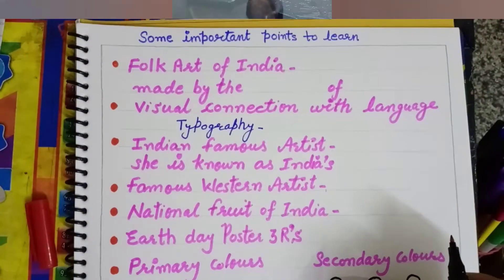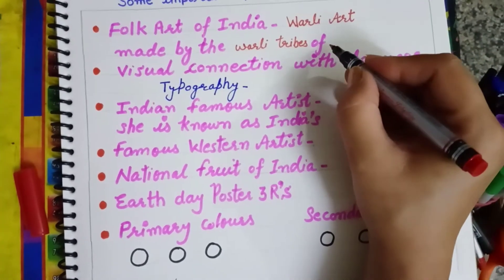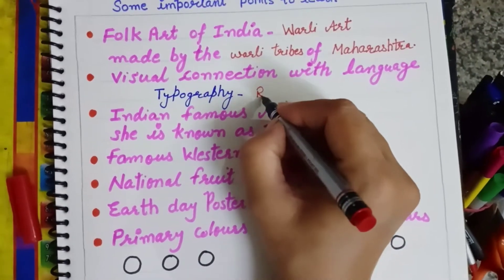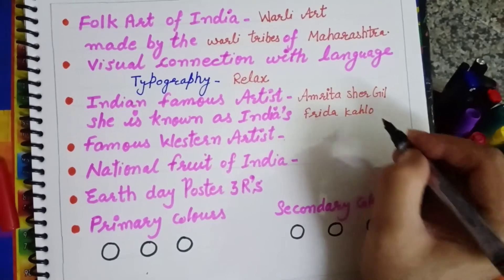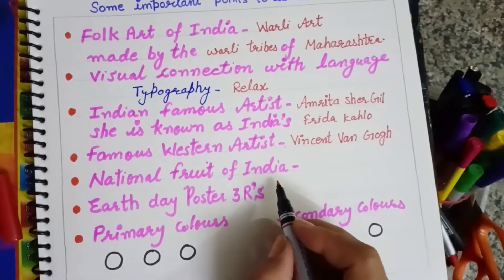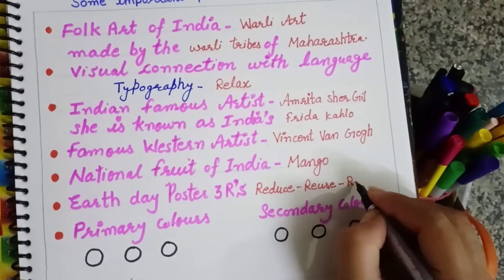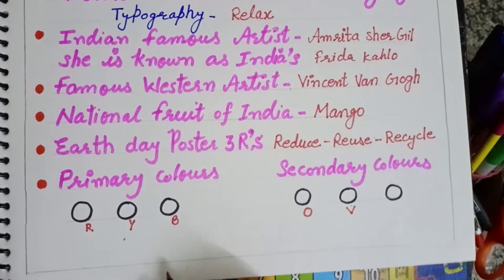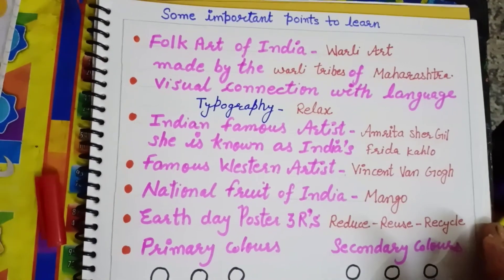Class - 5, Important Points To Learn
By Seema Kukreja